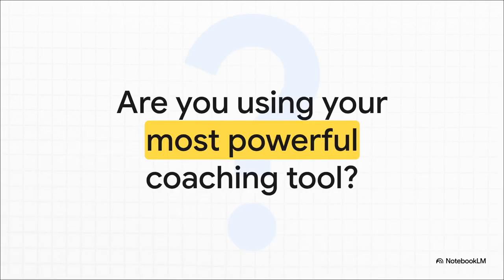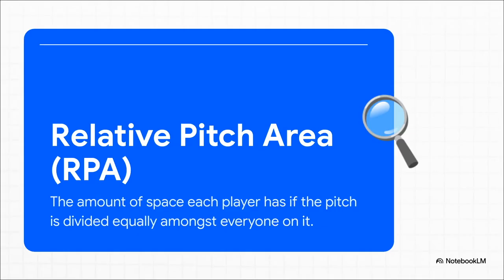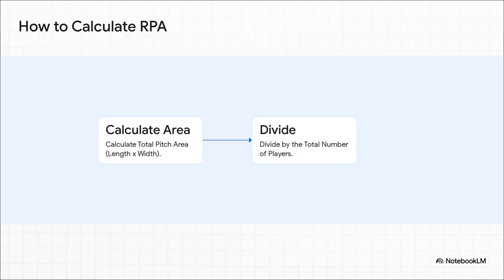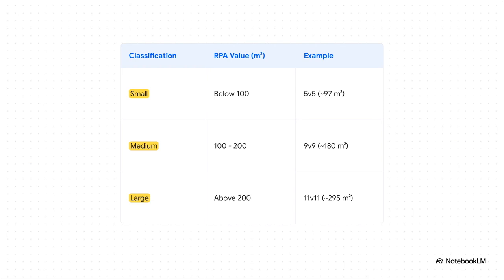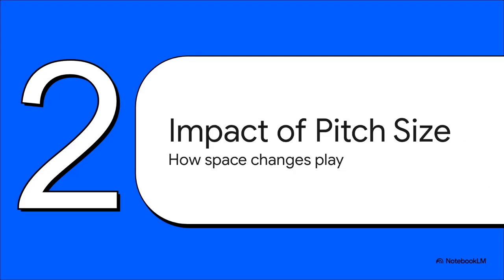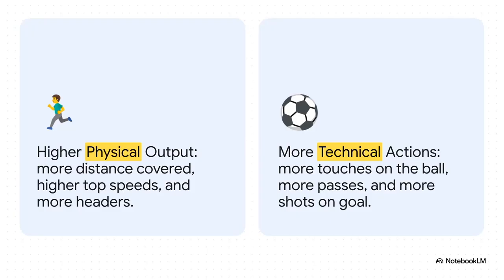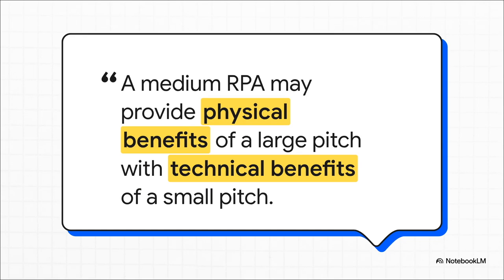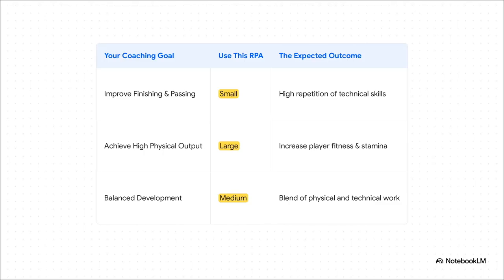How to design a football coaching session using Relative Pitch Area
How can we use Relative Pitch Area to help plan sessions which challenge and develop players? In this video we look at what RPA is and how you can use it to improve your coaching sessions and consequently your players.